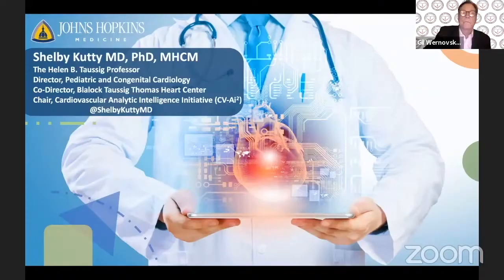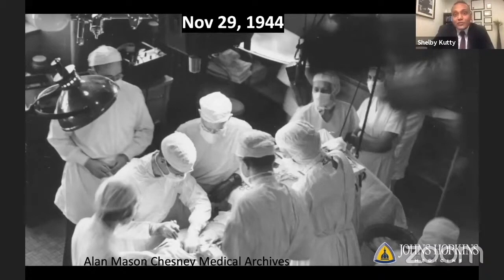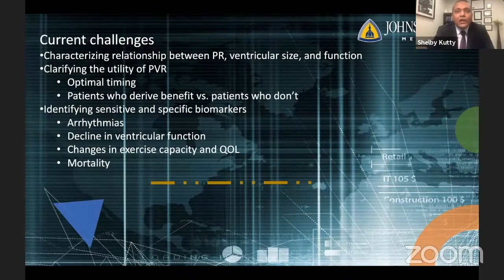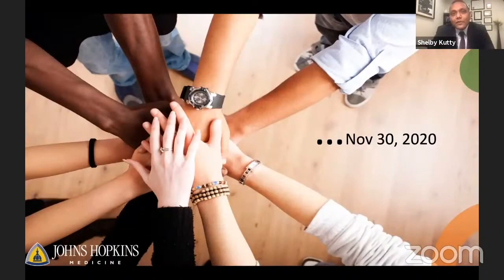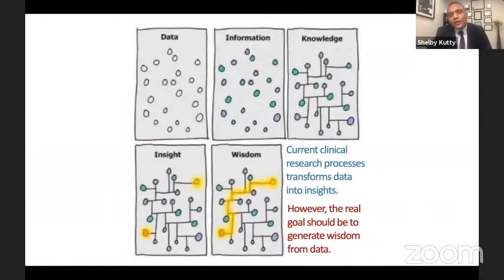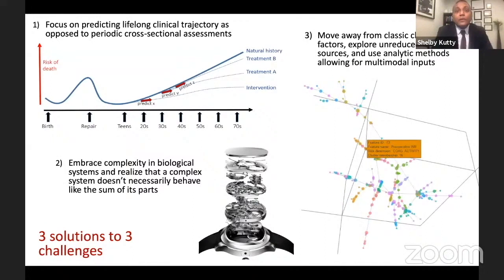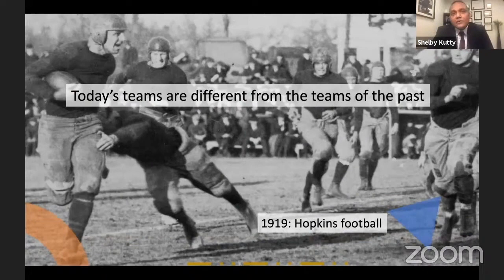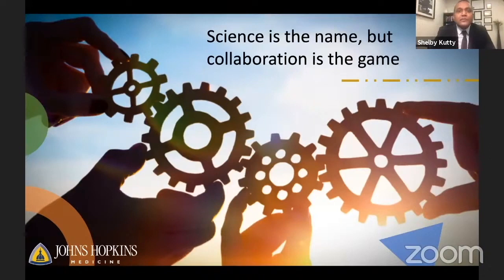Innovation, Collaboration & Team Building: 76th Anniversary of BTT Shunt Lecture | Dr. Shelby Kutty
In a special global webinar organized by the Congenital Heart Academy and Pediatric Cardiac Intensive Care Society to celebrate the 76th anniversary of the Blalock-Taussig-Thomas shunt (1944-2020), Shelby Kutty, MD, PhD, the Helen Taussig Professor at Johns Hopkins Medicine delivered remarks on Innovation, Collaboration, and Team Building. This landmark innovation at the Johns Hopkins Hospital led to an era of blossoming cardiac surgical treatments, growth of the subspecialty of pediatric cardiology, and further advances in the care of patients with tetralogy of Fallot.